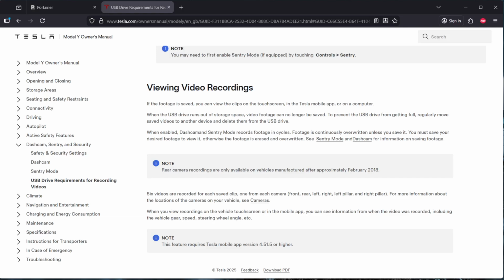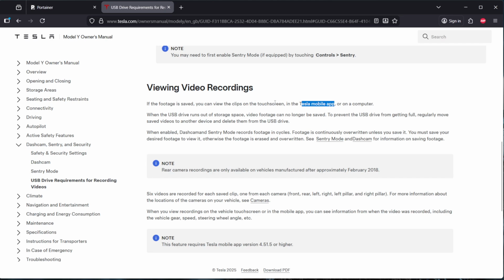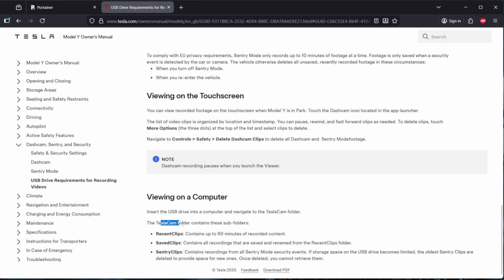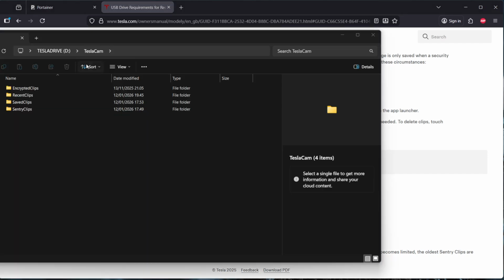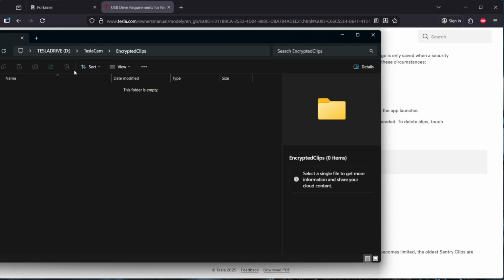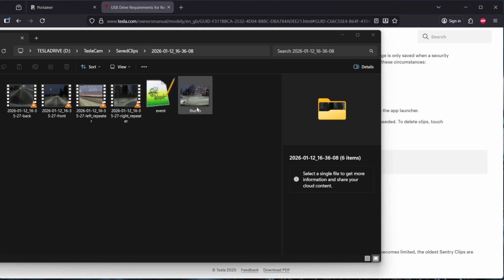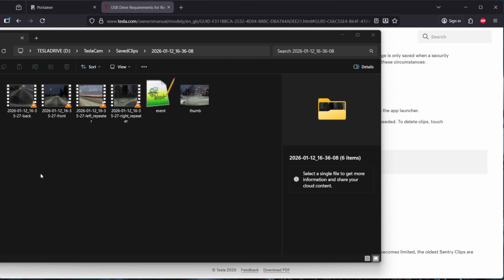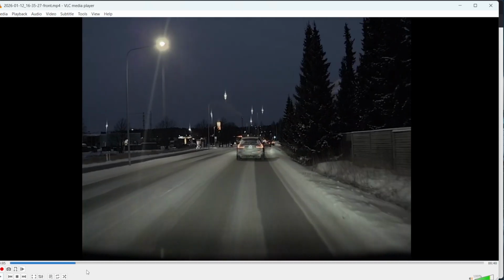Getting Tesla Dashcam Footage Off Your Car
How to Download Tesla Dashcam Footage (USB Method – Full Quality)

In this video, I show you step by step how to download Tesla dashcam recordings directly from your car using the USB drive.
While Tesla allows you to view dashcam footage on the touchscreen or in the Tesla mobile app (with a Premium subscription), the easiest way to get full-quality video files onto your computer is by removing the USB drive from the car and plugging it into a PC.
In this walkthrough, you’ll learn:
Where Tesla dashcam recordings are stored on the USB drive
The difference between Recent Clips, Saved Clips, and Sentry Clips
How to find the exact video files you want
What camera angles are recorded (front, rear, left & right repeater)
What data is included — and what’s not (no burned-in speed or pedal telemetry)

I also share an important tip for insurance or incident cases: how to combine USB footage with a phone recording of the Tesla screen to capture speed and pedal information.
This example was recorded from a Tesla Model Y (2023) and demonstrated on a Windows PC, but the same folder structure applies to other Tesla models.
If this video helped you, please give it a thumbs up 👍